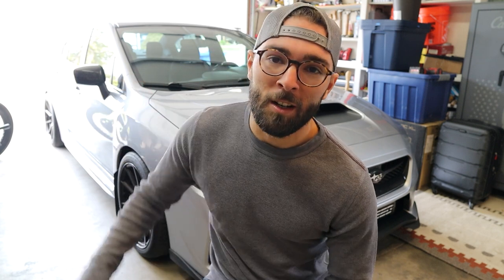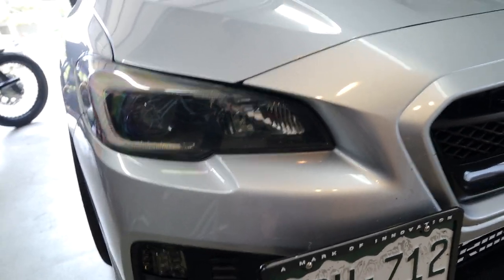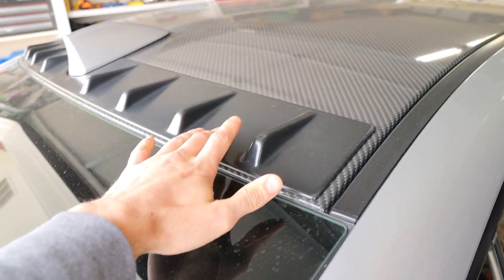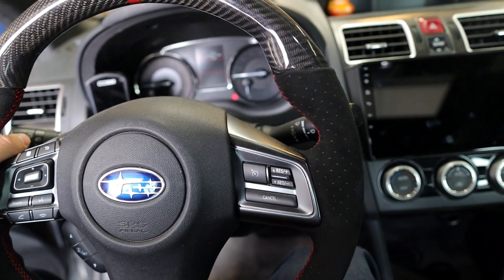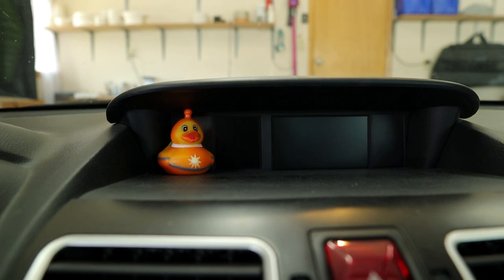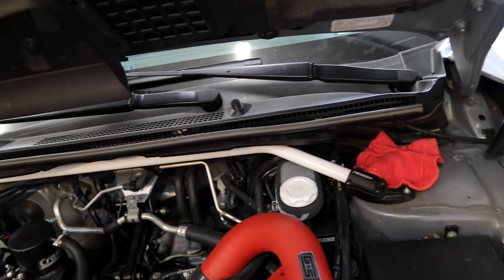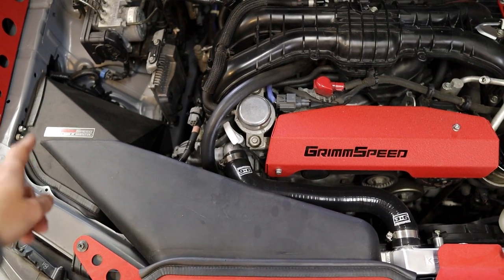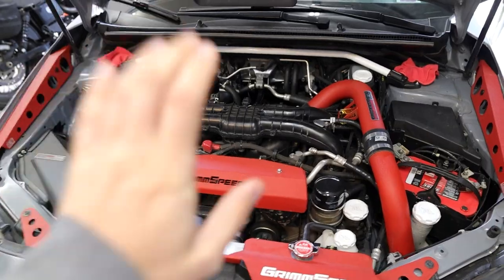Listing EVERY SINGLE Mod on My Track-Ready WRX!!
The title says it all guys.. I know this video is a long one, but I wanted to take the time to give you a full walk around of the car and list every mod I've done (so far)..

*See the top Pinned Comment*

Products that We Use!